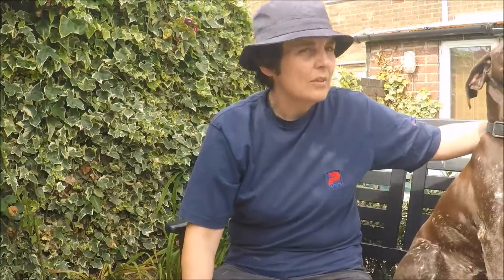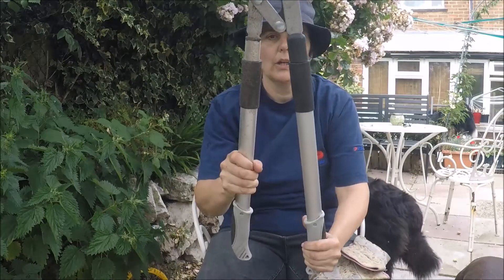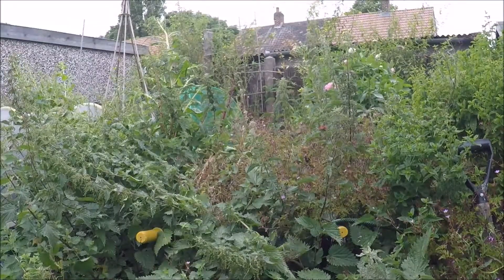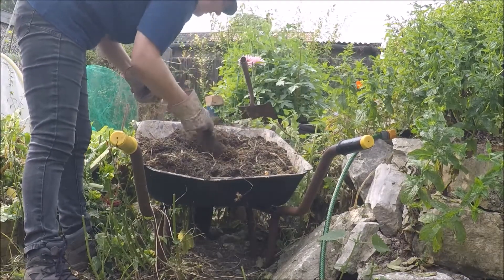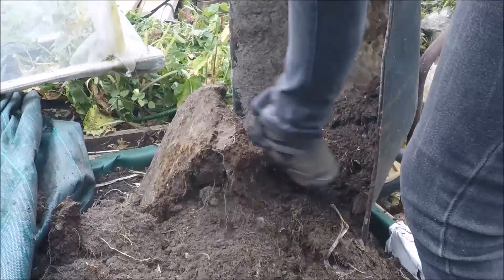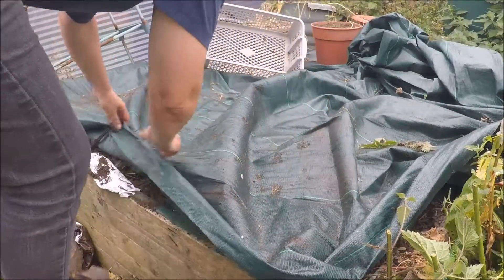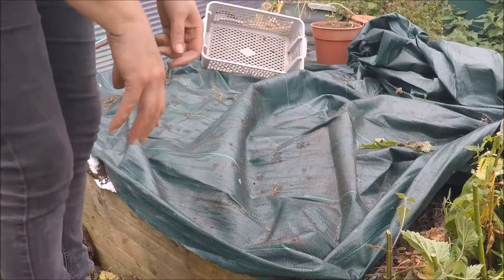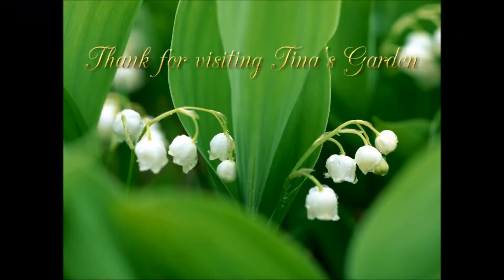picking the wrong job for the hottest day of the year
nettle chopping